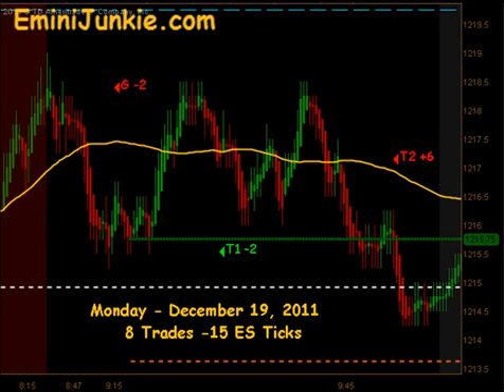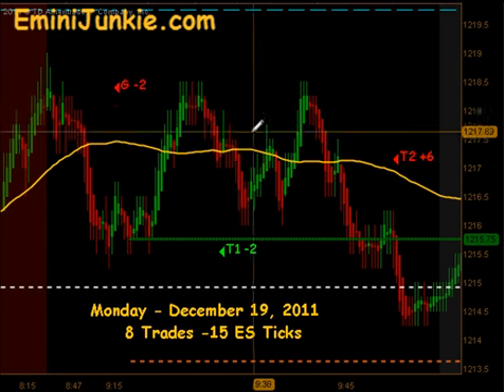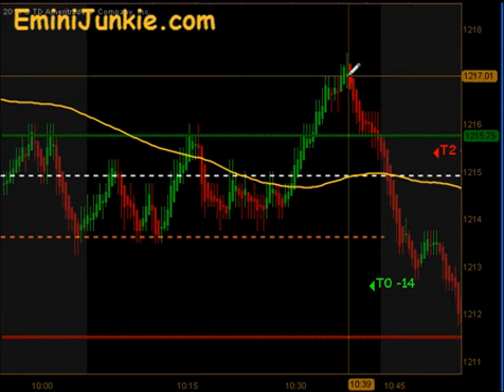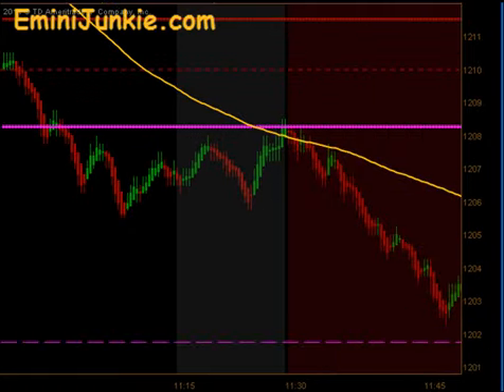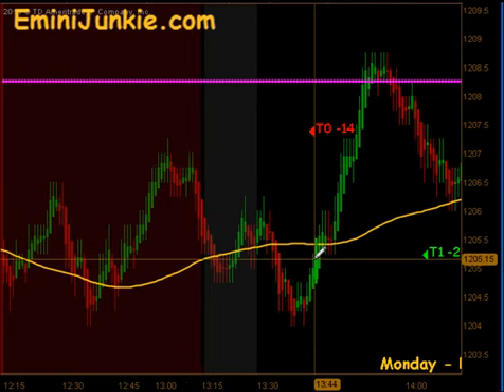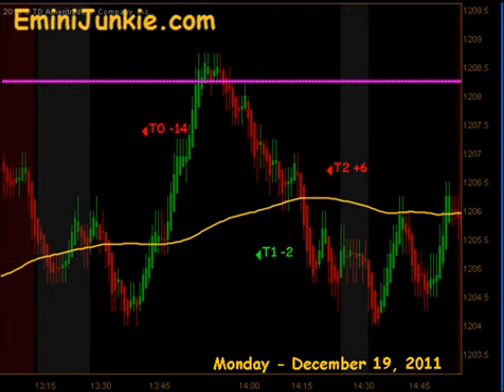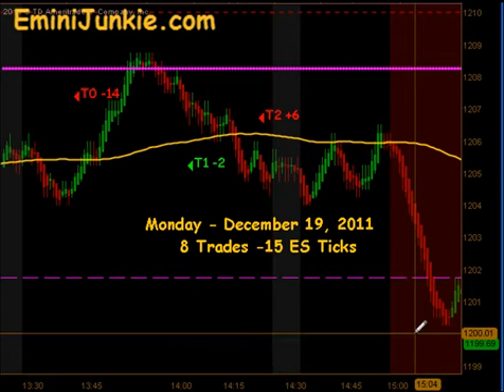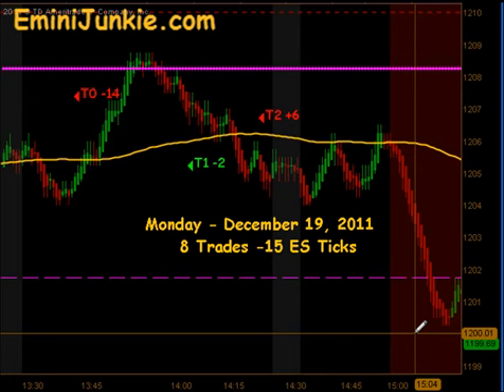Learn How To Trading ES Futures from EminiJunkie December 19 2011